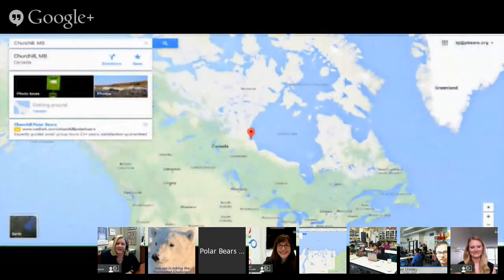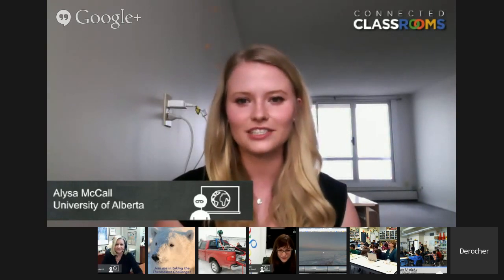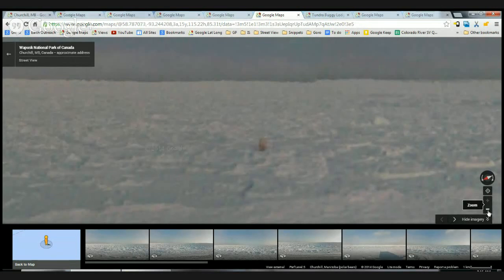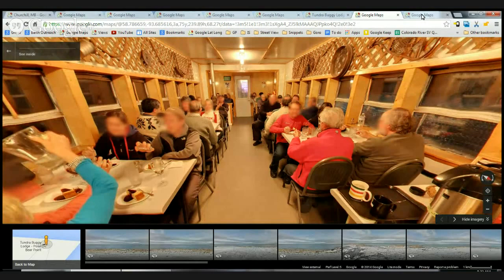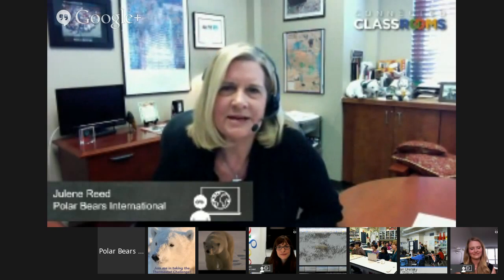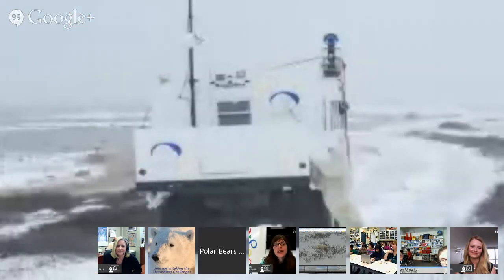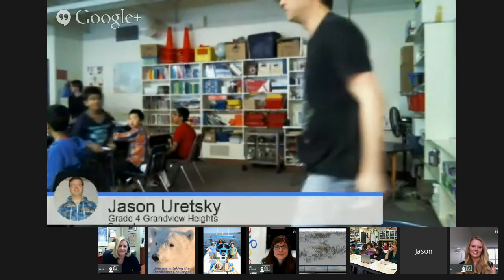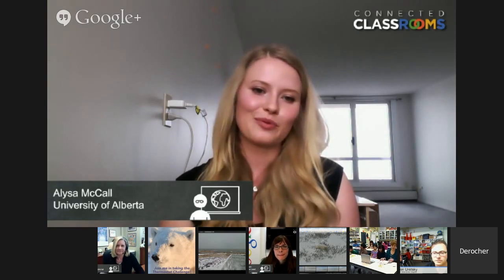Street View on the Tundra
The Google Maps team visited Churchill Manitoba this past fall and collected Street View imagery with the help of Polar Bears International. Join in on the fun and watch as the Google team and polar bear scientists show you how the imagery was collected, how climate change is impacting polar bears and what you can do to help!